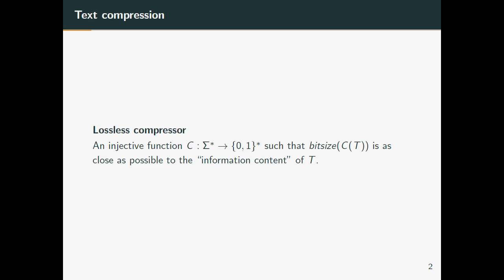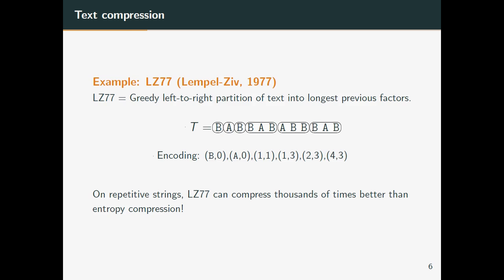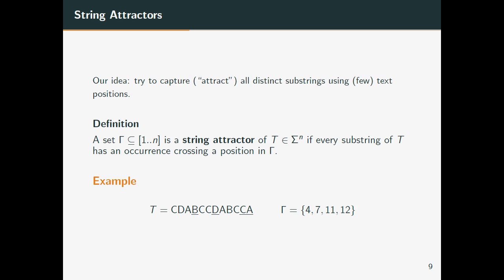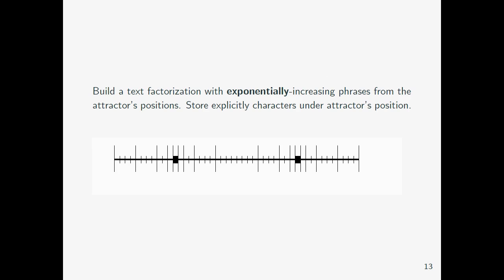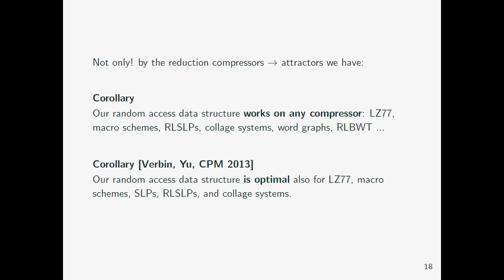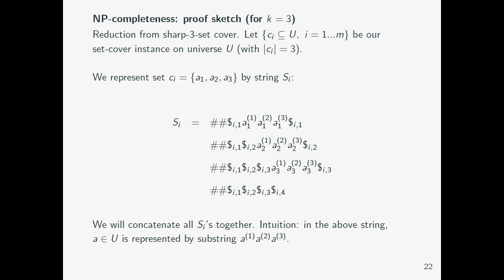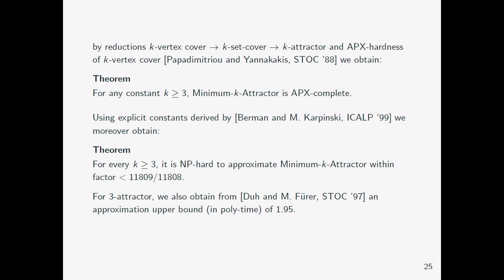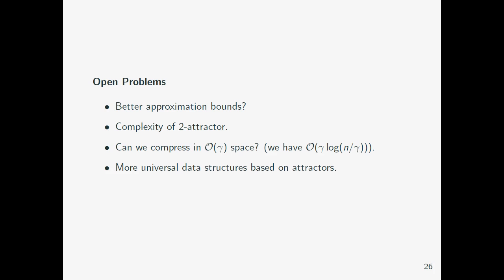At the Roots of Dictionary Compression: String Attractors (STOC 2018)